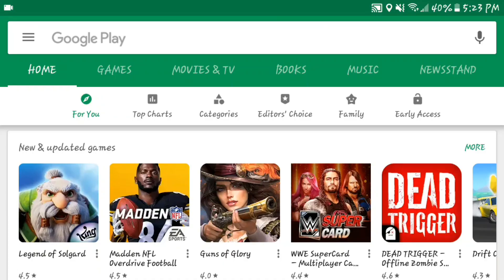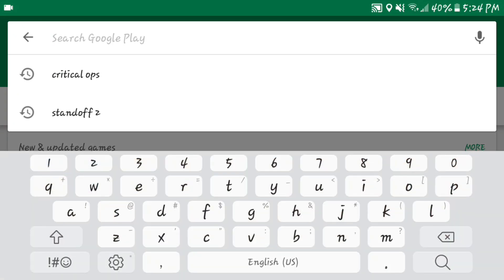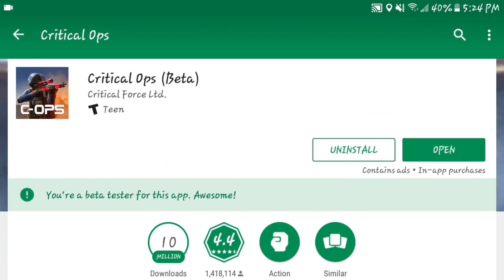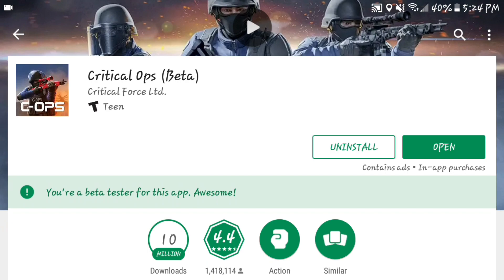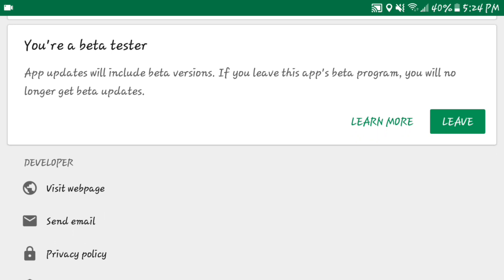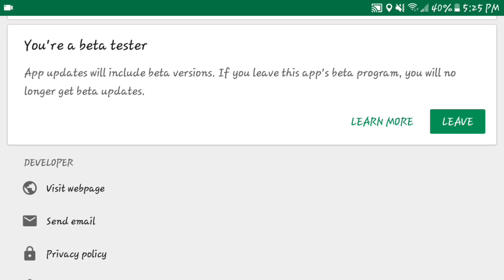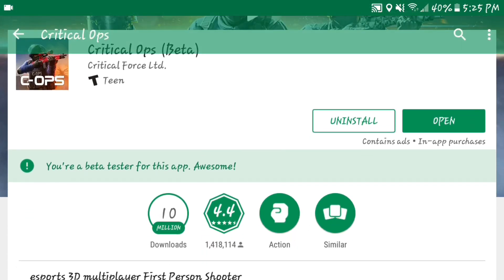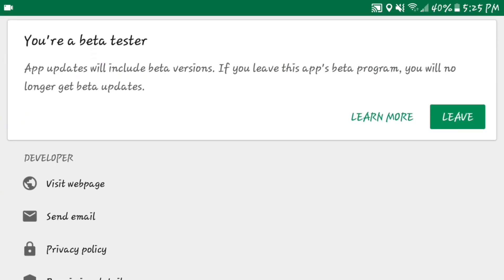How to get *Early Access* or the Beta on Critical ops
For the people who asked me on how to get the Beta version of this game.
I hope this is useful for you guys.
It works for some people on Android devices and I don't know why it doesn't work for everyone
PEACE!!!